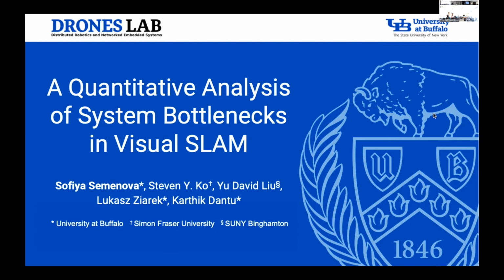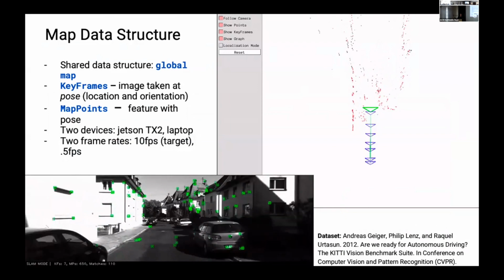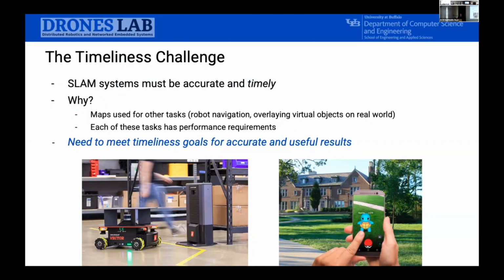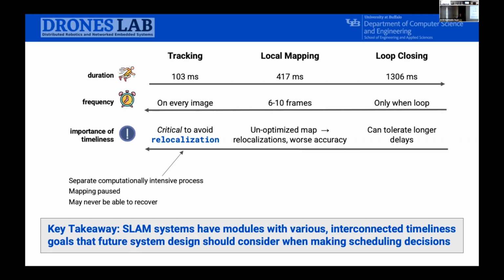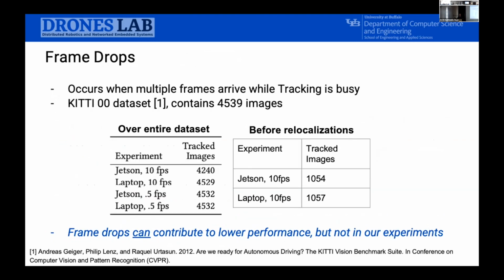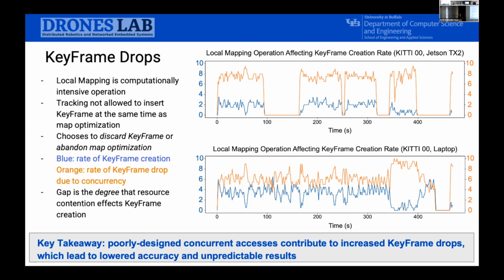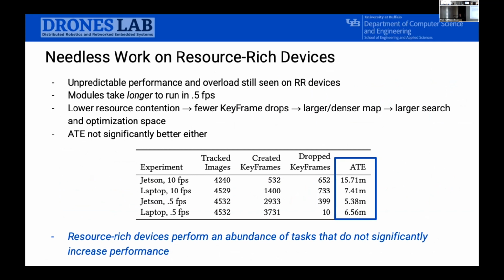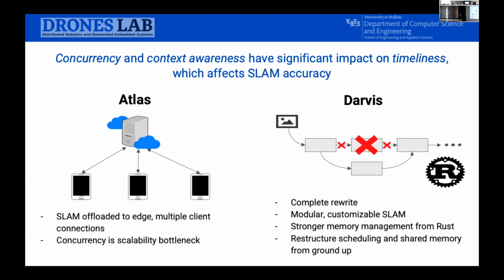HotMobile 2022 - A quantitative analysis of system bottlenecks in visual SLAM